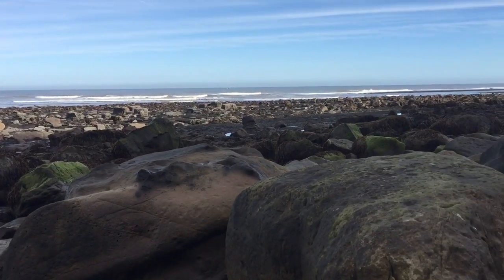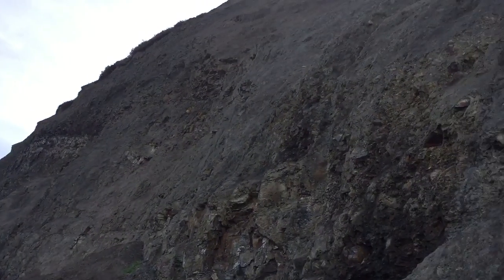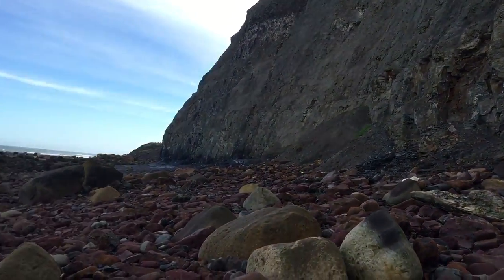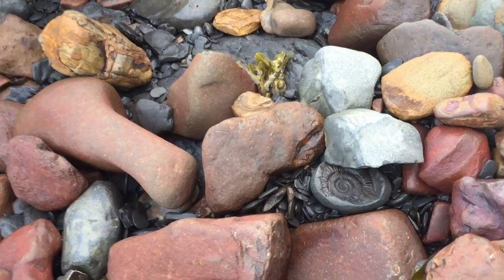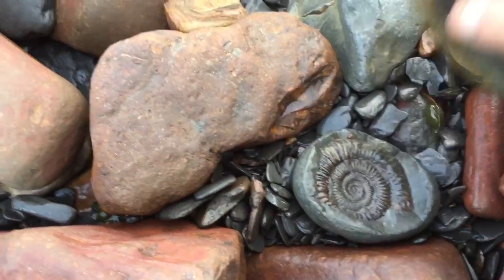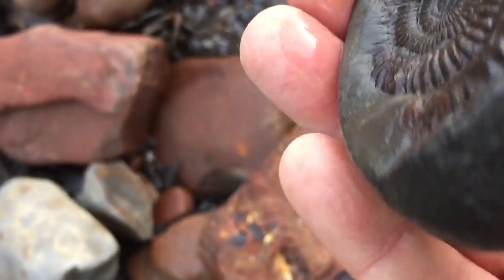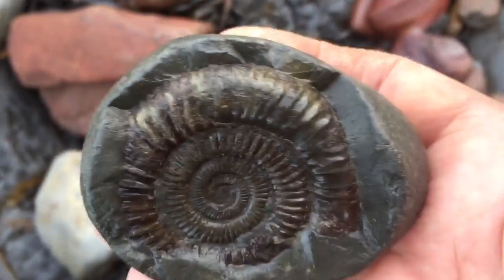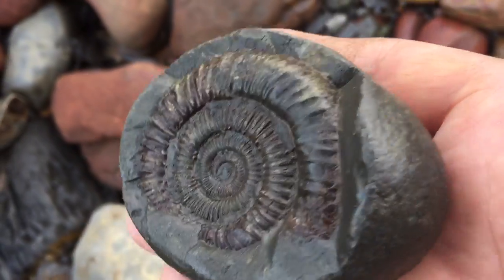FOSSIL AMMONITE PORT MULGRAVE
A 170 MILLION YEAR OLD AMMONITE, FOUND AT PORT MULGRAVE YORKSHIRE COAST